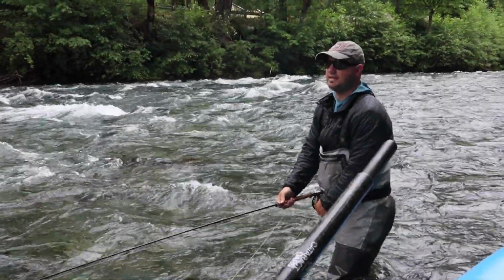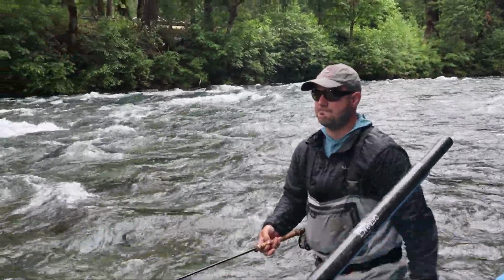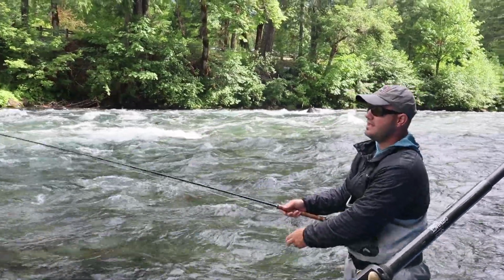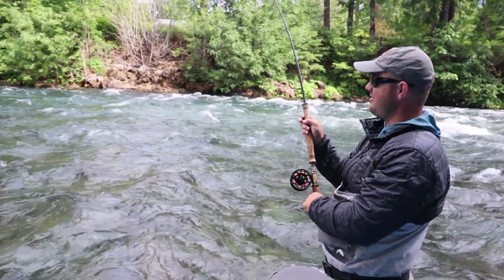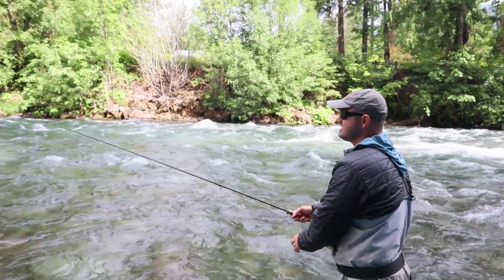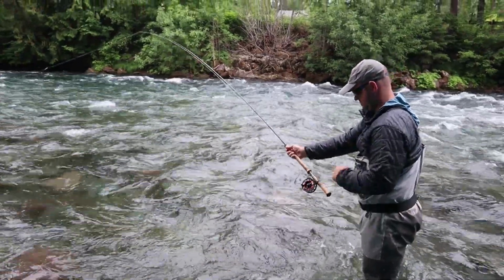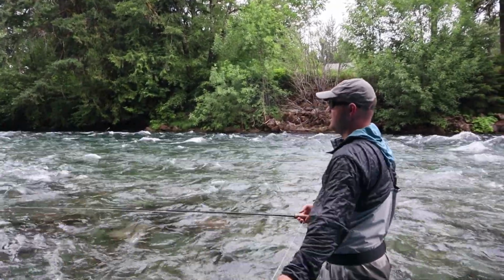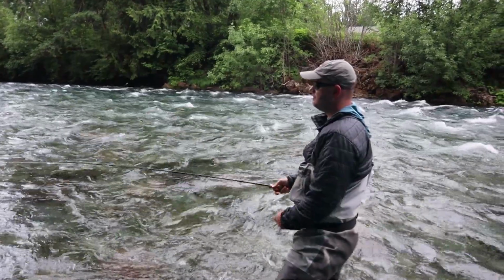Upper McKenzie River Fishing Report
Trout Spey Demo and Fishing Report